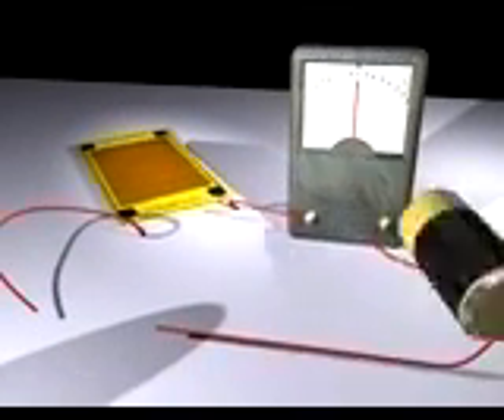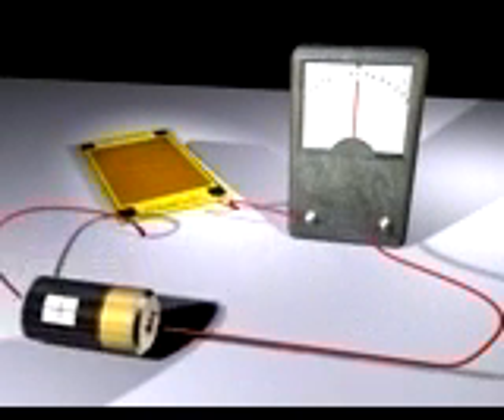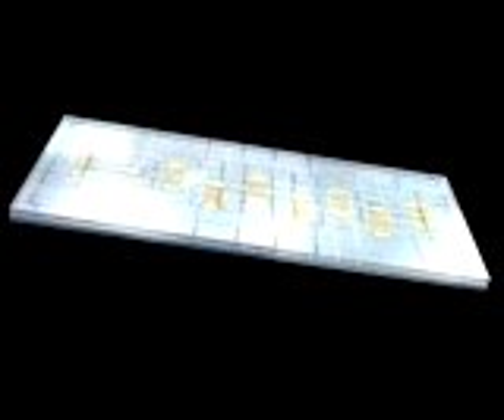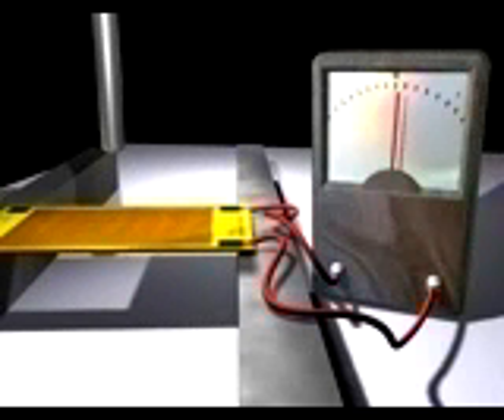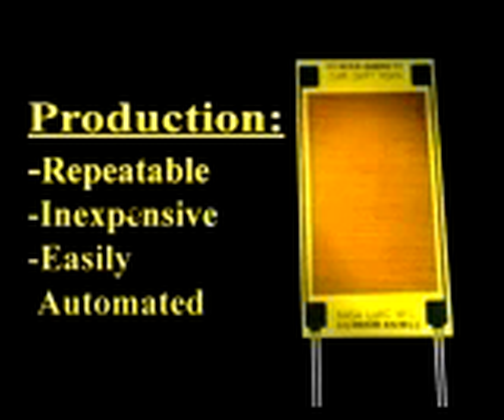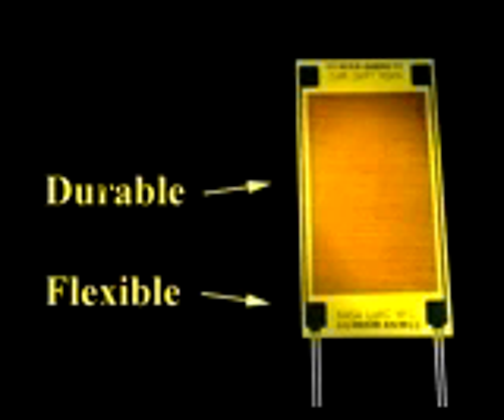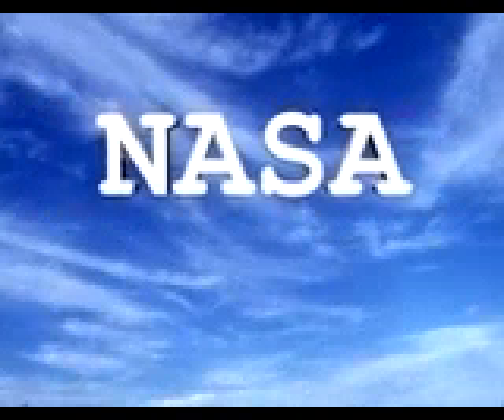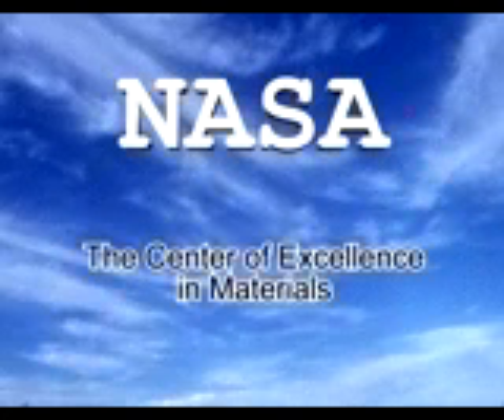NASA Morphing Project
"Smart" Materials With Uncanny Properties.